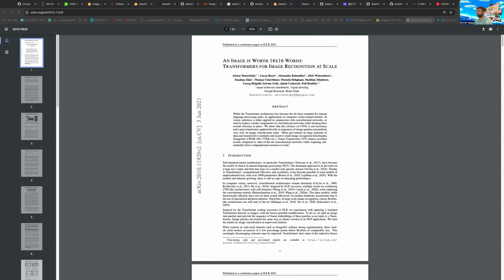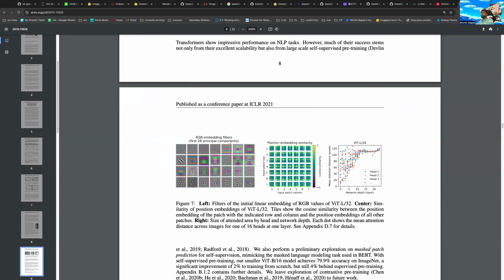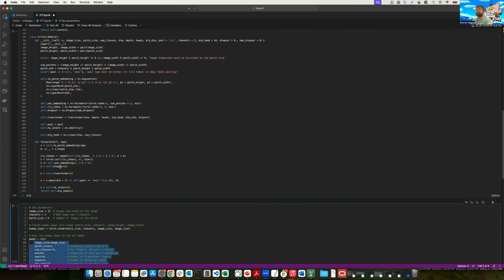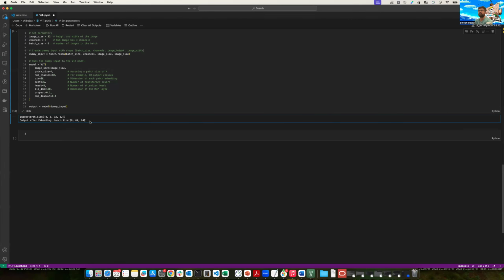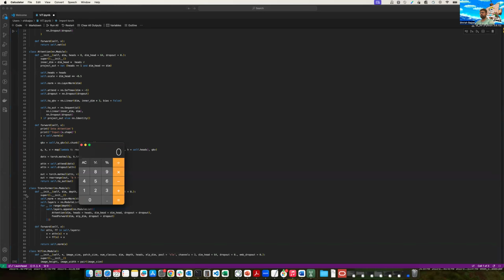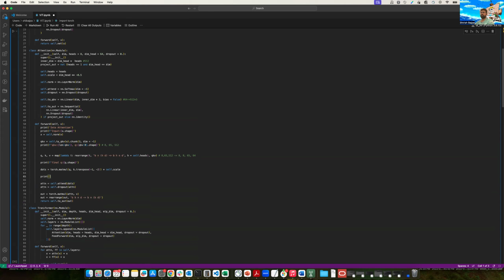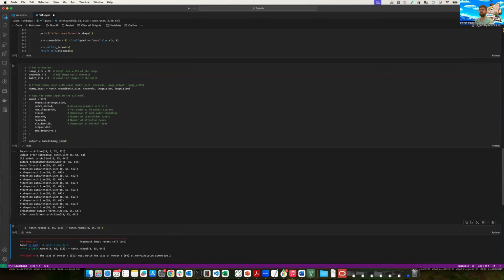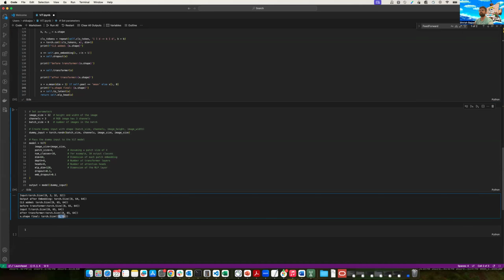EP 02 - Vision Transformer - full Arch breakdown